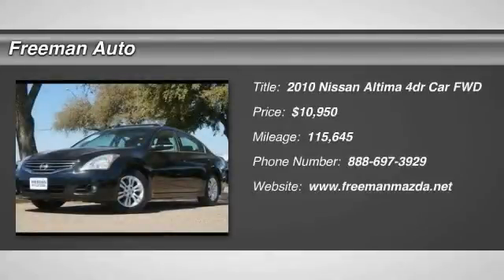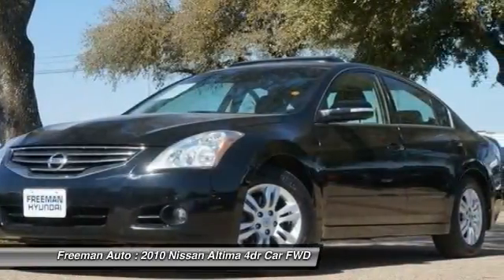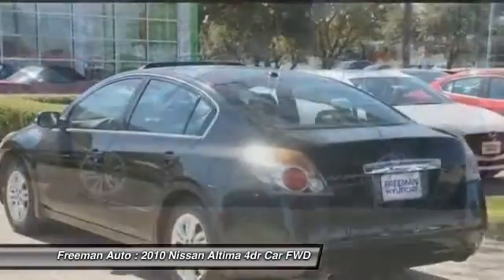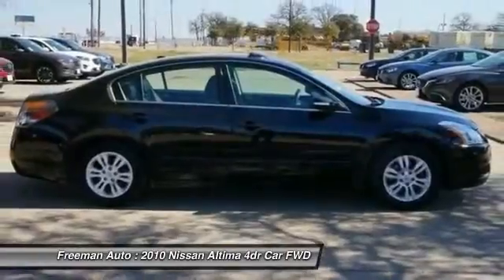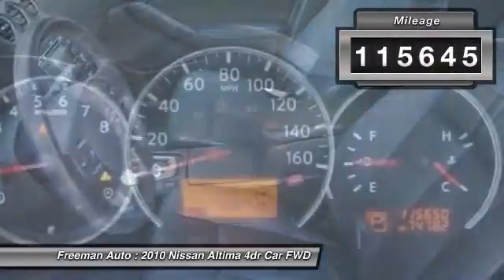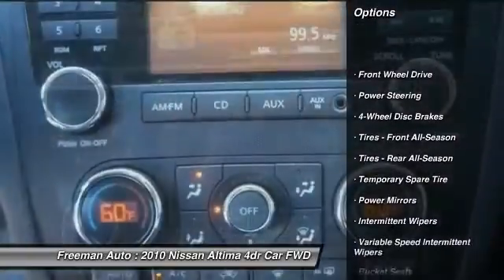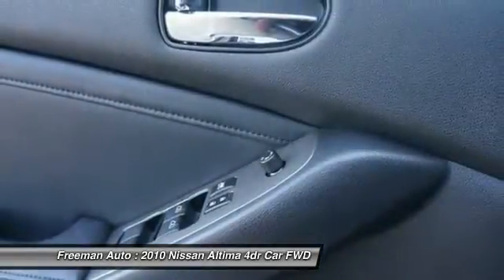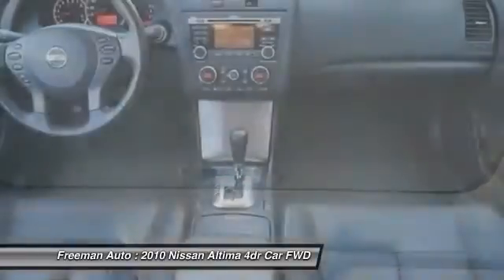2010 Nissan Altima Irving TX AN512859A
2010 Nissan Altima

Freeman Auto
1840 E Airport Fwy

Thank you for your interest in one of Freeman Mazda's online offerings. Please continue for more information regarding this 2010 Nissan Altima 2.5 SL with 114,643 miles.How to protect your purchase? CARFAX BuyBack Guarantee got you covered. So buy with confidence. Save money at the pump with this fuel-sipping Nissan Altima.You can finally stop searching... You've found the one you've been looking for.More information about the 2010 Nissan Altima:Whether as a coupe or sedan, the Altima feels quite sporty, with better steering and handling than most other mid-size sedans appearance-wise, it's also more distinctive than other mid-size sedans or coupes, with an interior that feels more inspired and sporty. Base-model Altimas also come better equipped than most other mid-size models. Performance remains a strength for the Altima its engines provide good acceleration, while responsive handling helps complete the sporty feel throughout. The Altima Hybrid isn't offered in all states, but it does offer excellent fuel economy while performing better overall than the Toyota Camry Hybrid.This model sets itself apart with hybrid's fuel economy, coupe body style, Strong acceleration, especially with V6, crisp handling, and sporty interior design